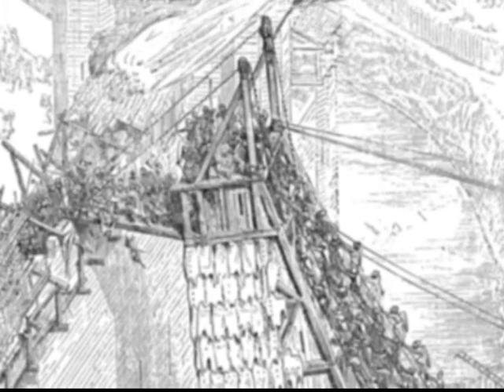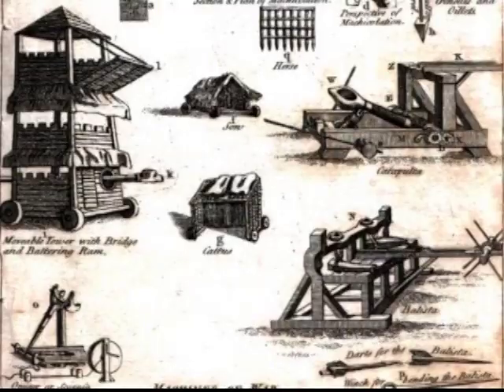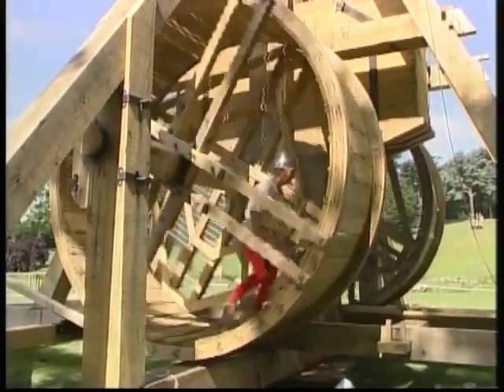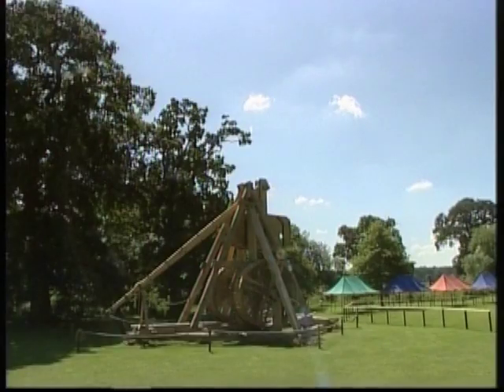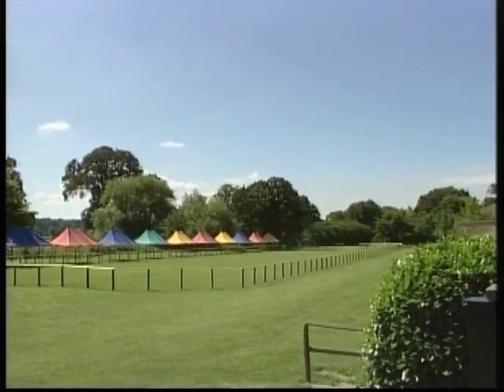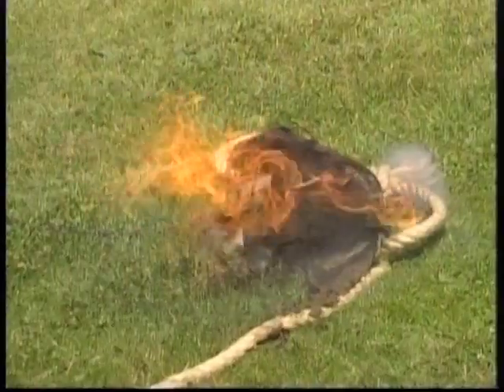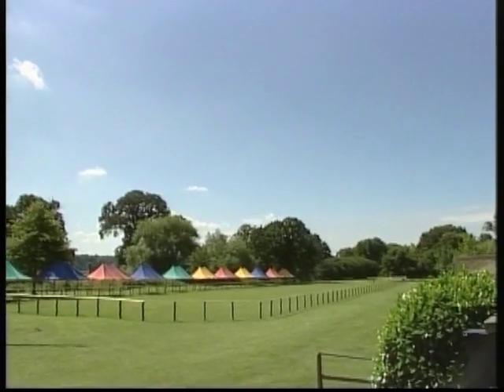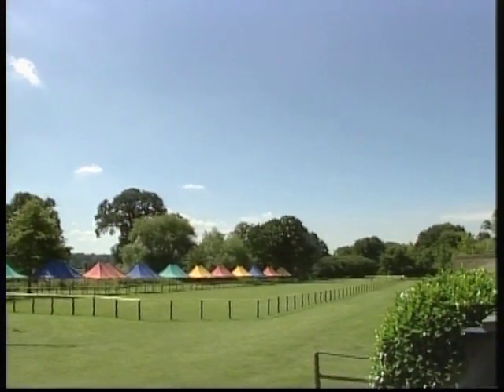Operational Trebuchet at Warwick Castle in England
A trebuchet is a type of catapult that was used as a siege engine in the Middle Ages. It is sometimes called a counterweight trebuchet or counterpoise trebuchet, to distinguish it from an earlier weapon called the traction trebuchet, which employed pulling men working the mechanism.
The counterweight trebuchet appeared in both Christian and Muslim lands around the Mediterranean in the 12th century. It could fling projectiles weighing up to 350 pounds (160 kg) at or into enemy fortifications. Its use continued into the 15th century, well after the introduction of gunpowder.
The trebuchet's technical constructions were lost at the beginning of the 16th century. In 1984, the French engineer Renaud Beffeyte made the first modern reconstruction of a trebuchet, based on documents from 1324.